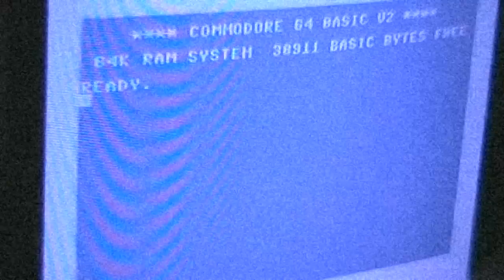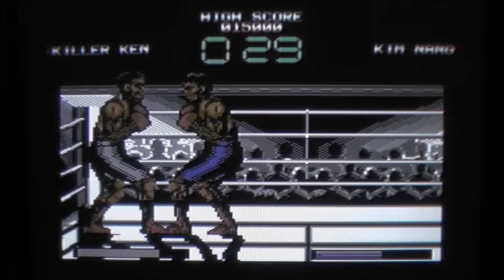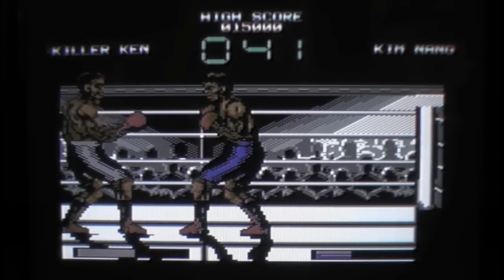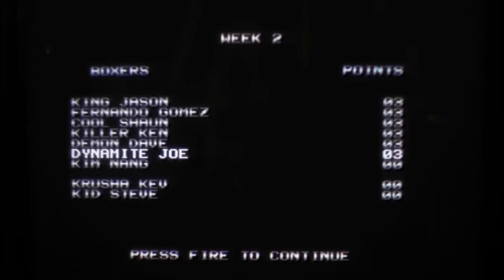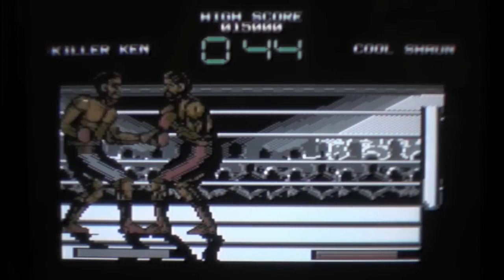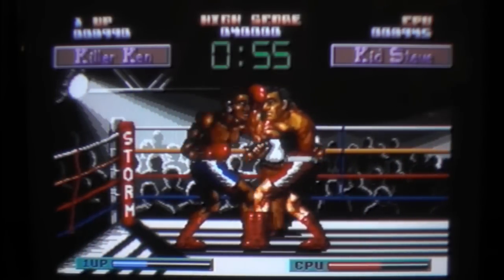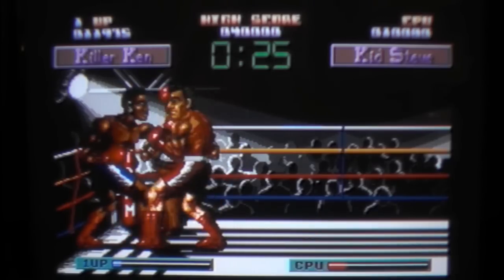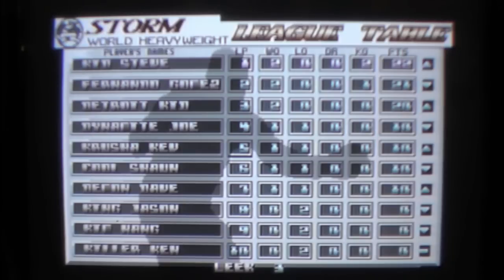Let's Compare: Final Blow - C64 vs. Atari ST vs Amiga vs. MegaDrive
This is the final blow for Boxing Day. ;)
I've played 4 different boxing games on 5 different systems an none of them was any good.
Hope your Boxing Day was more pleasant.
Cheers!
You can watch all the versions I could not show, including the original Arcade version at Gaming History Source. Here's a link to the video